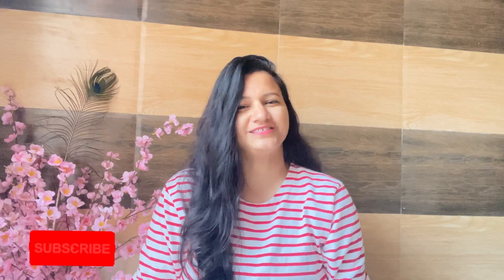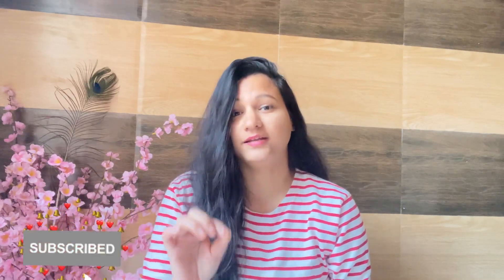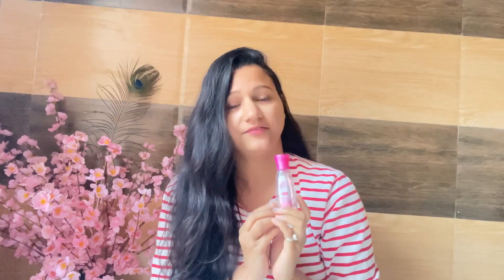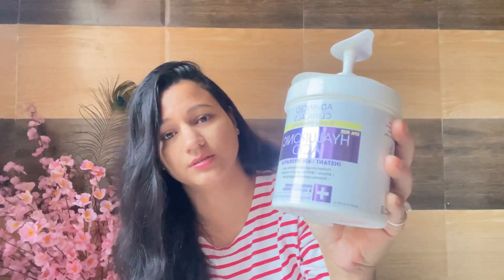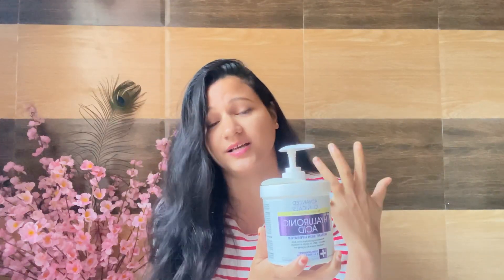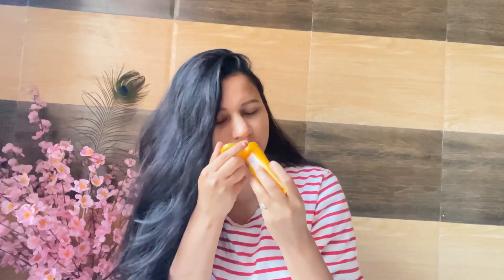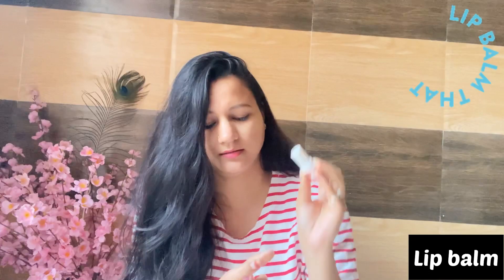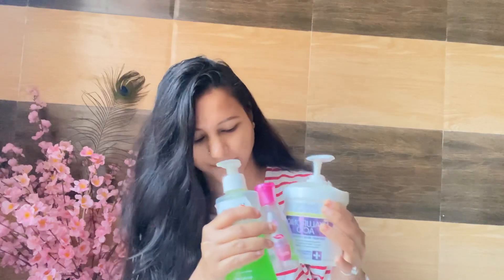Simple and easy morning skincare routine for natural glow | Indian skincare 🌸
Welcome to Glow wd Tanu. Today I am sharing very simple and easy daily morning skincare routine which I follow to avoid all skin issues like dryness , pimples/acne , spots and many more.
 My morning skincare is very simple and easy and you can also try my suggested products as all are very affordable and will definitely help you to bring natural glow on face without applying too much products. Keep shining and glowing.

Glow wd Tanu